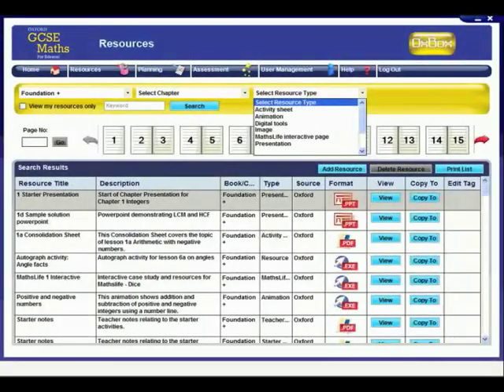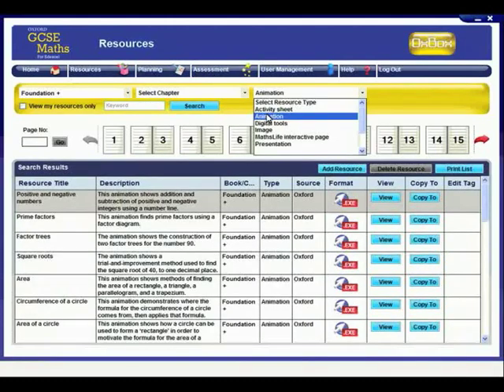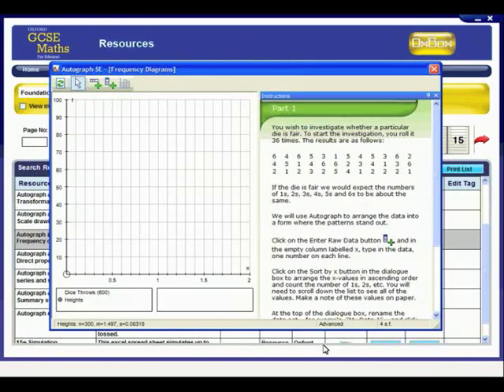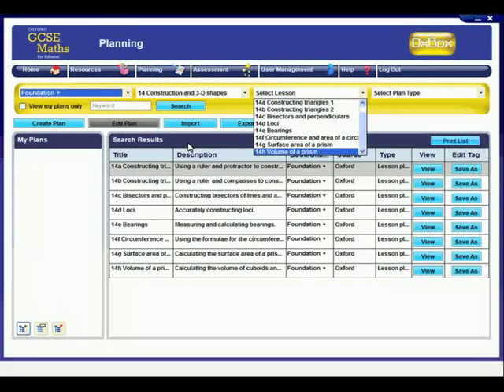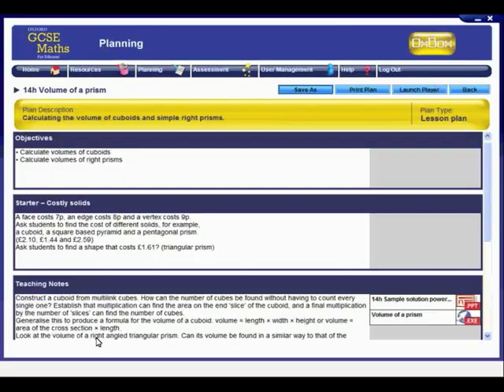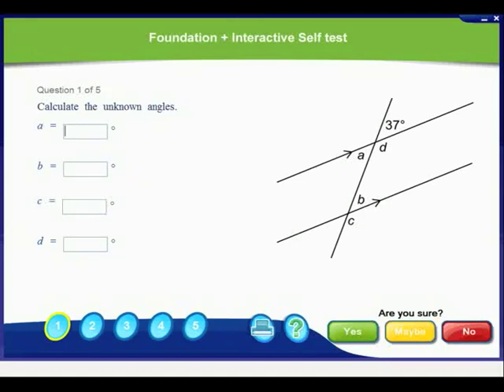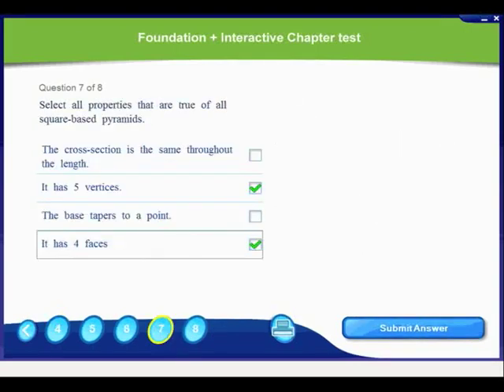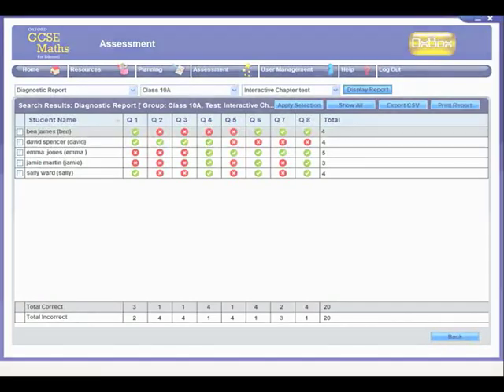Edexcel GCSE OxBox Maths demo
Demonstation of OxBox CD-ROMs to support GCSE Edexcel Maths by Oxford University Press